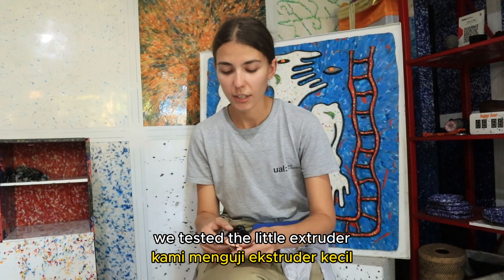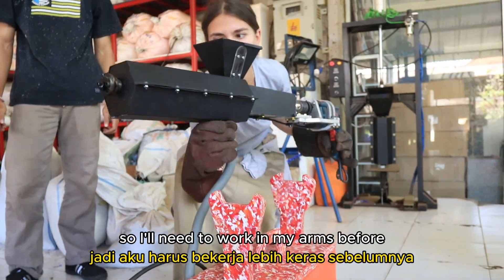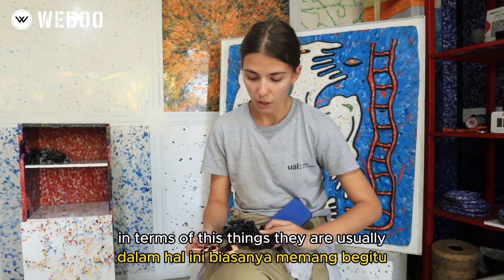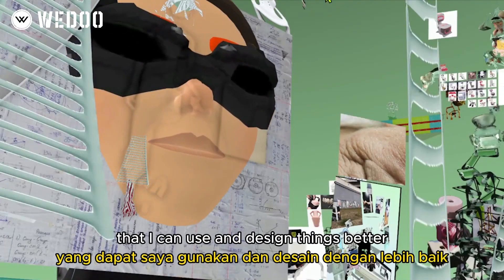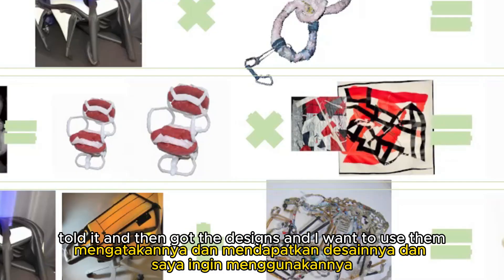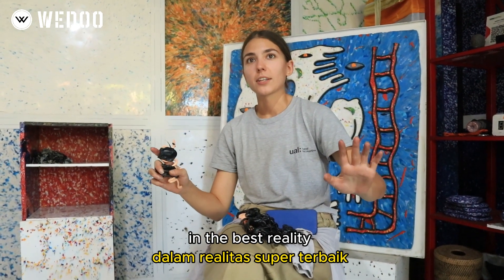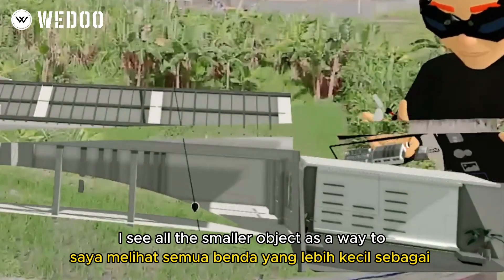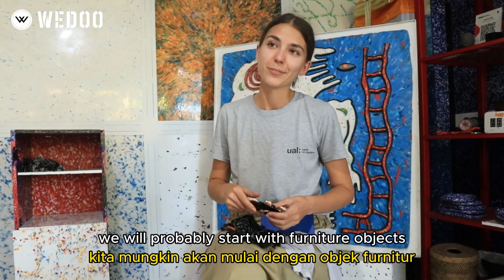HANDHELD EXTRUDER - BUILD HOUSESS ON THE MOON with AACOOP!!!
Handheld Extruder  is an extruder machine in the form of a gun that can be held. Has the same function, namely melting plastic pellets, but this time it is more exciting because it is held like a shooter.